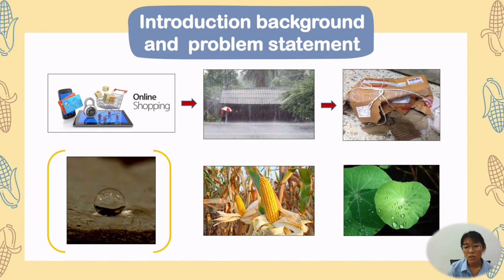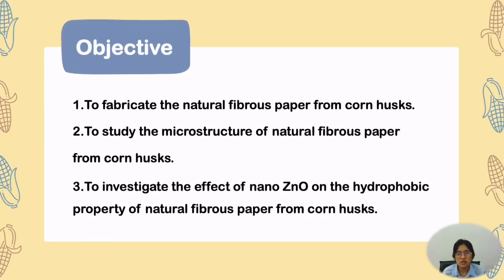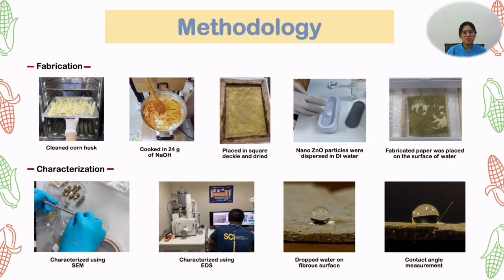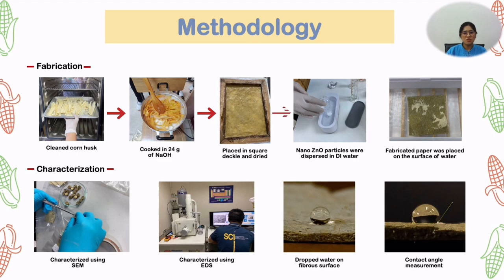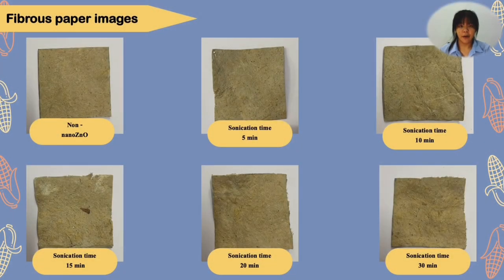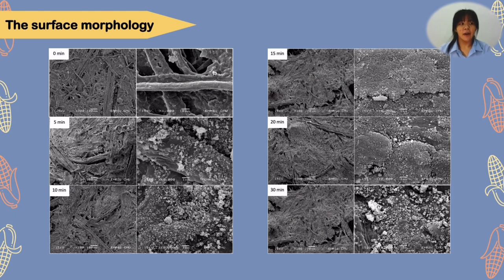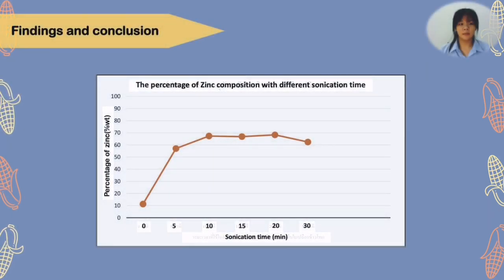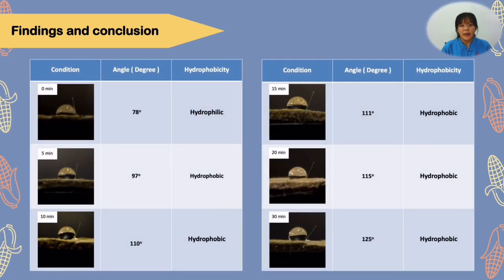MIGO2022 - Fabrication and Hydrophobicity of Nano ZnO-coated Natural Fibrous Paper from Corn Husks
Welcome to the 1st Malaysia International Gifted Olympiad 2022.
The videos with the most likes will be awarded extra marks.

Project Title: Fabrication and Hydrophobicity of Nano ZnO-coated Natural Fibrous Paper from Corn Husks
Team Member: Mr. Kittiphong Sirimunkhruea (MENTOR), Miss Phetcharat Sirichottana, Miss Chanapa Thiwong, Miss Papassawan Sarnyos
School: Takpittayakhom School, Thailand